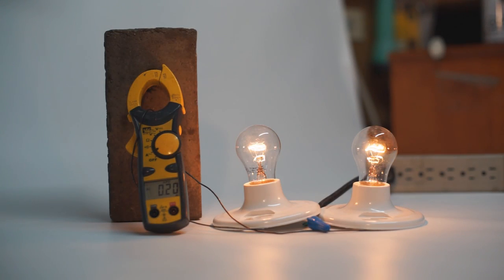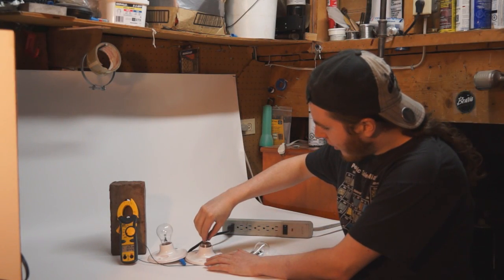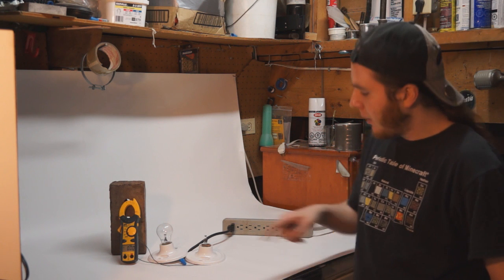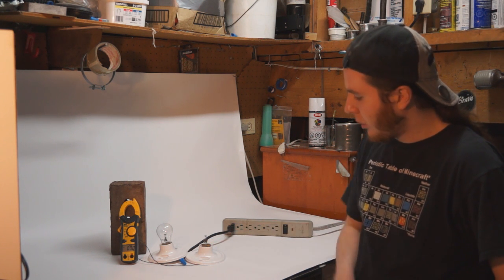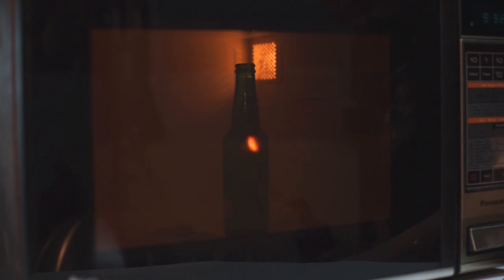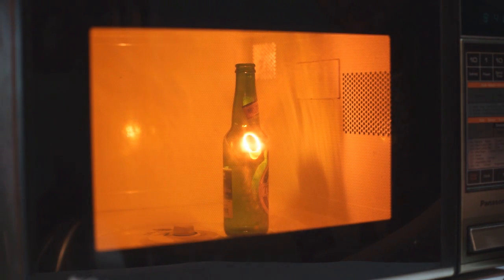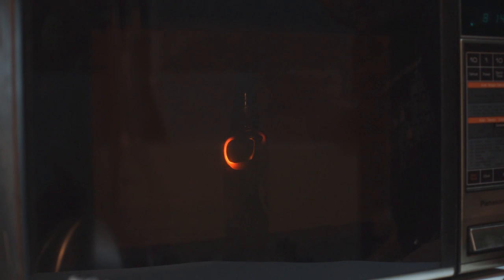Conductive Glass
When heated glass becomes conductive, so much so that it will act as an antenna in a microwave oven.